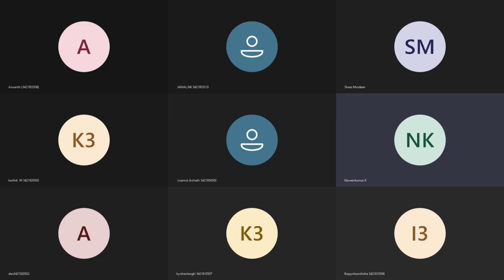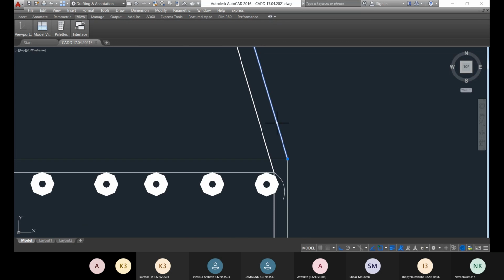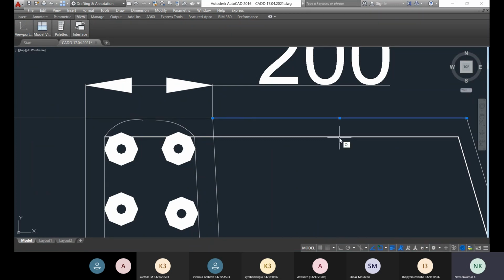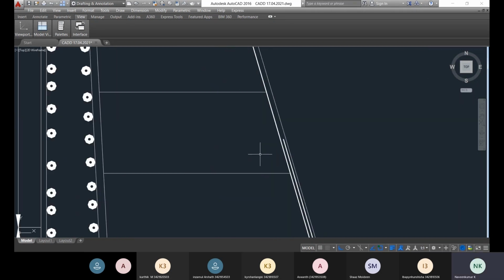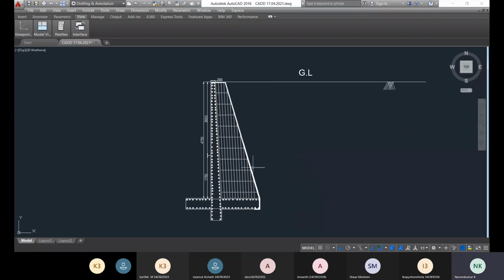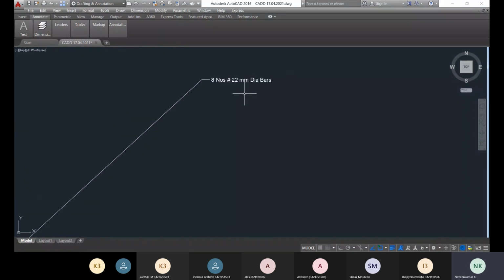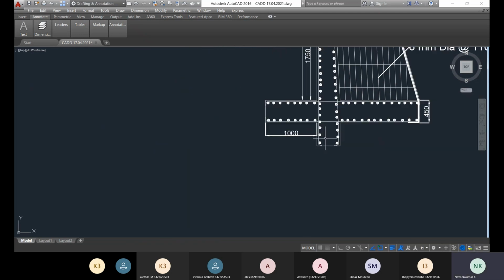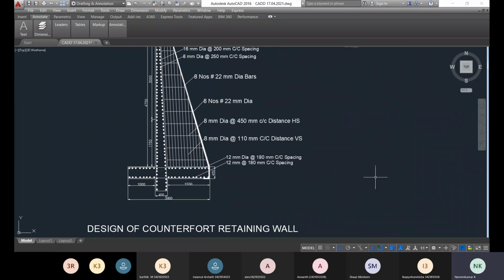COMPUTER-AIDED DESIGN AND DRAWING LAB Drafting of Counterfort Retaining Wall